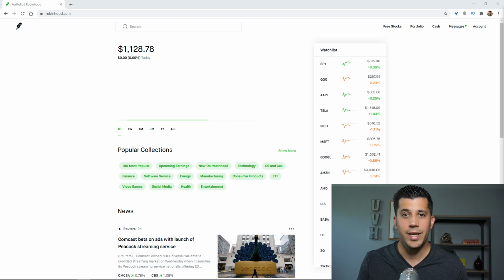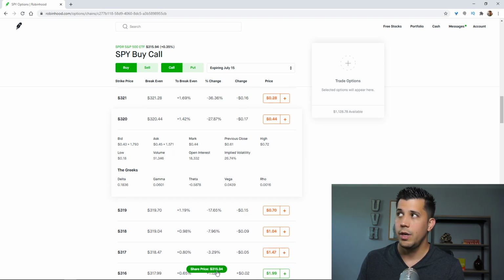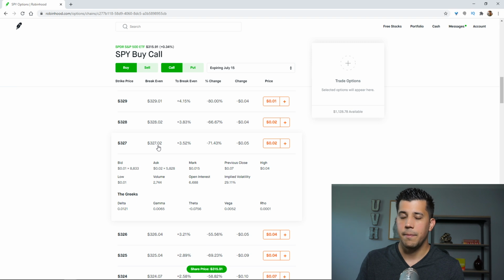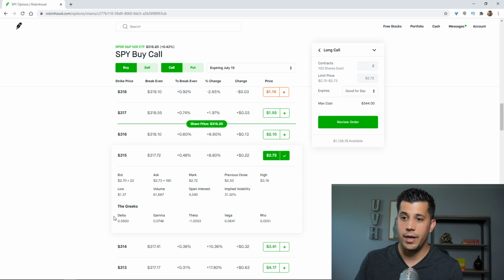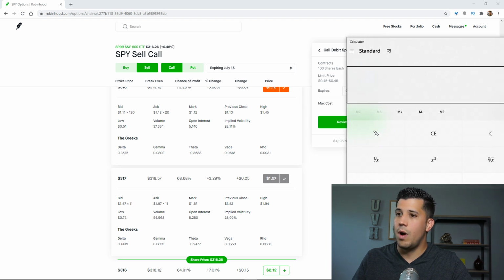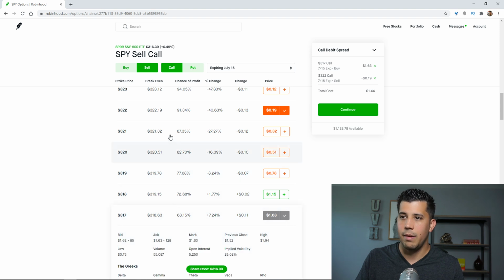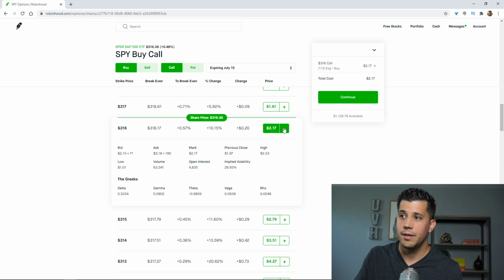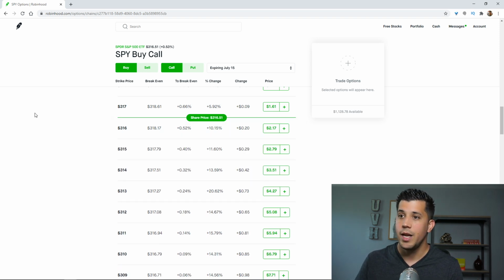How To Make Money Trading Options - $100 A Day On Robinhood App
Robinhood is a popular platform among beginner options traders but they do hide a lot of important information. I review the information needed to make key decisions regarding your trades. This will determine which strike you choose, how much capital you put up and the overall duration of the trade.

robinhood app tutorial